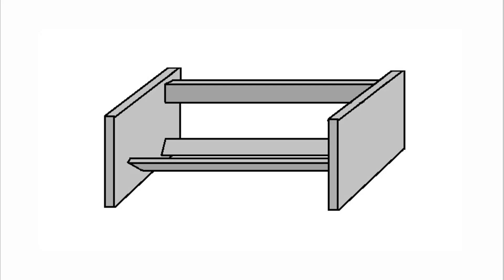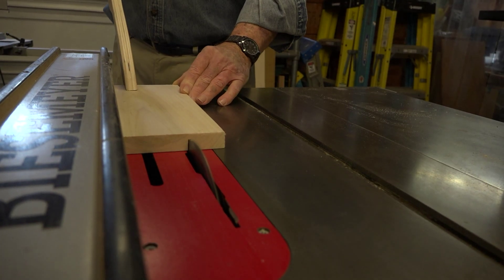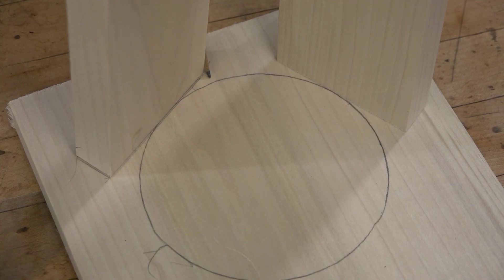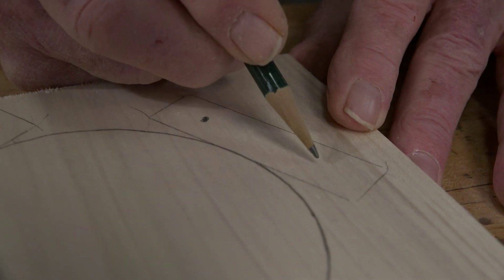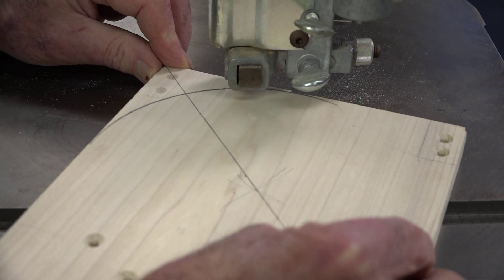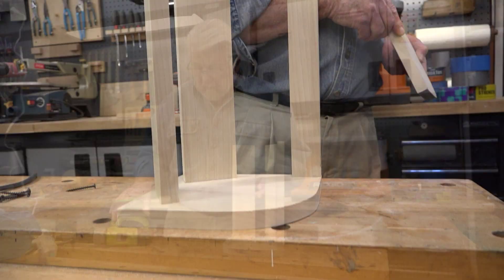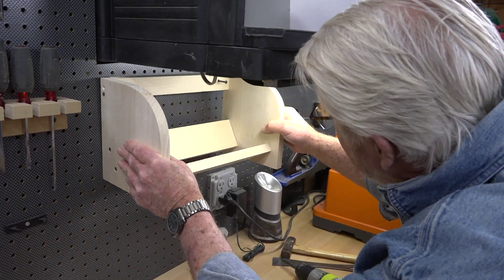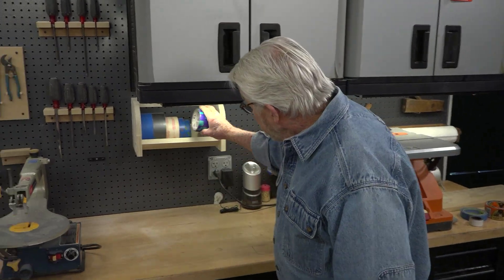How to Make a Tape Rack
7 Easy Steps for Making a Tape Storage Rack That Keeps Tapes Organized, Visible and Accessible.